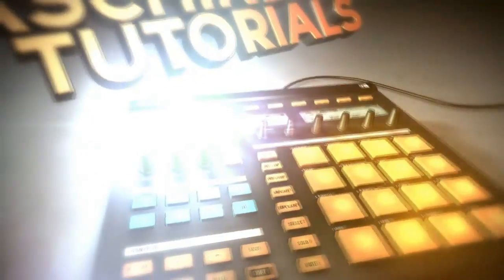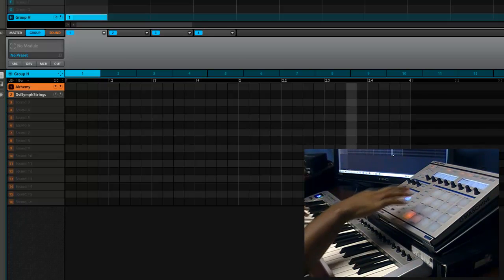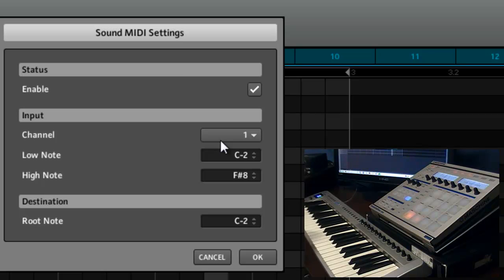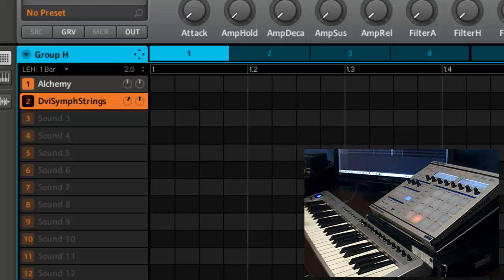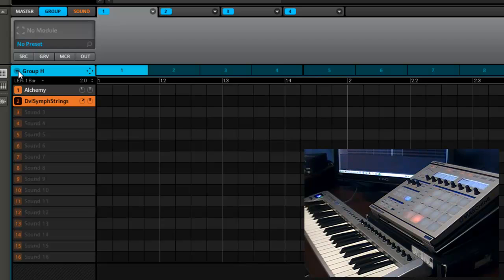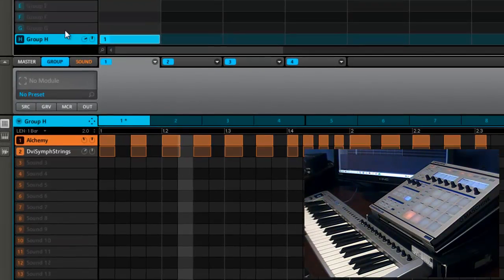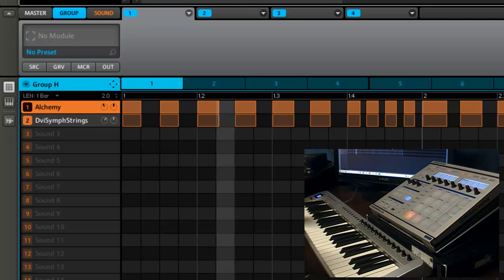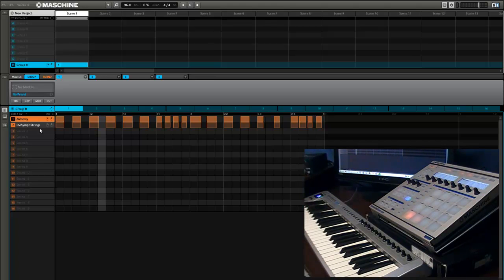Maschine Tutorial: Layer plugins internally and play them from your keyboard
how to layer your plugins and sounds internally in Maschine and play them from your keyboard (not pad linking)